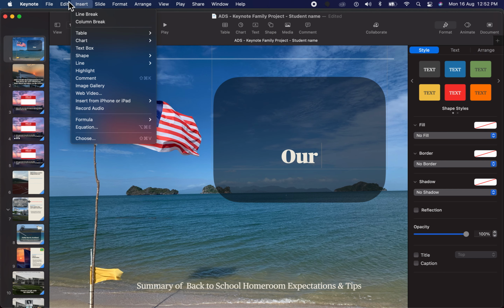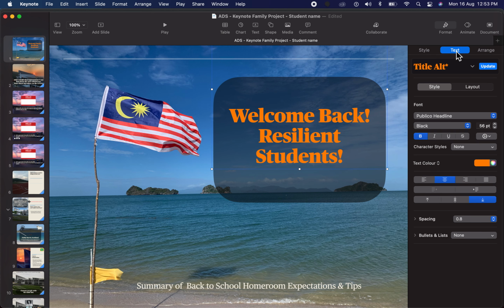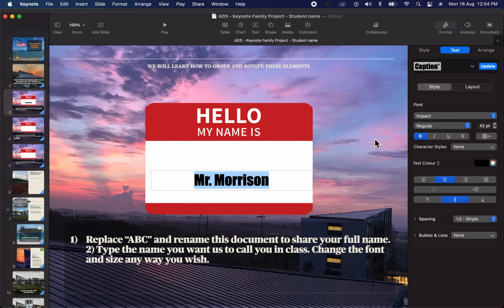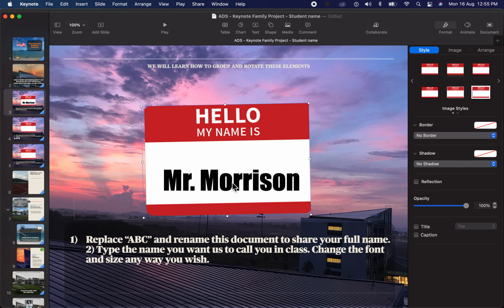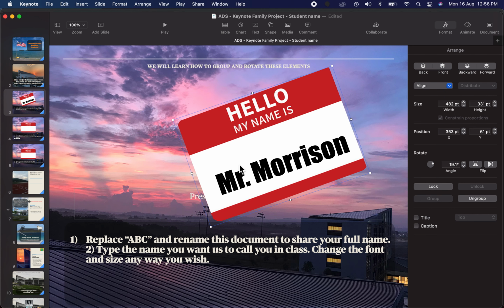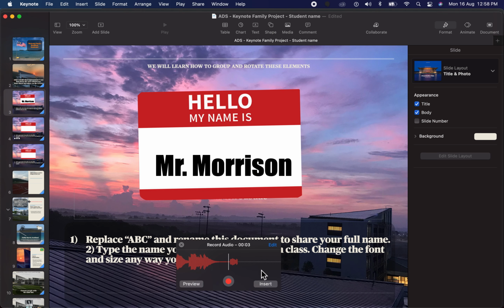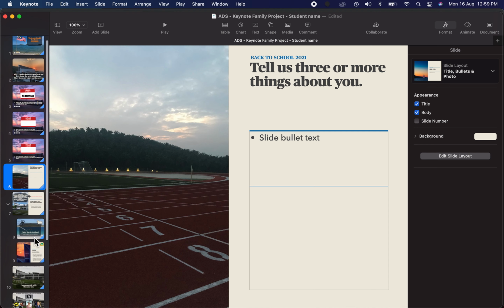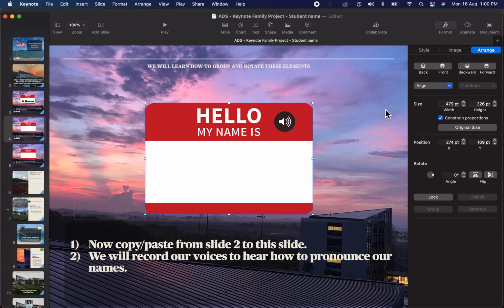Keynote Tutorial for students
Hi Students, Here is a review of some of the tools and skills you will need to navigate inside of our Keynote project.

If you have comments or questions, please post them in Google Classroom or through Gmail. I do not check YouTube comments often